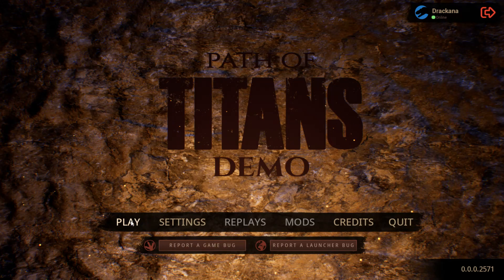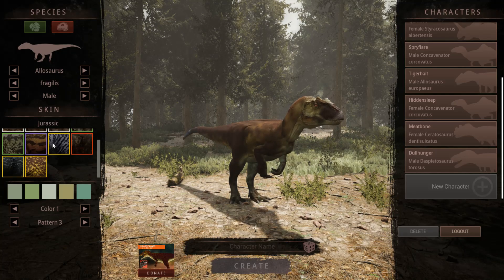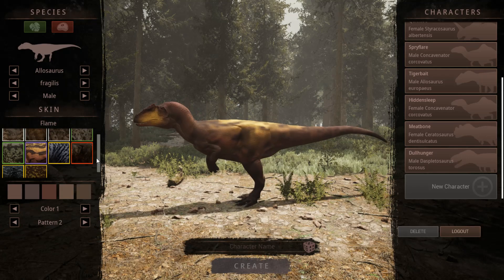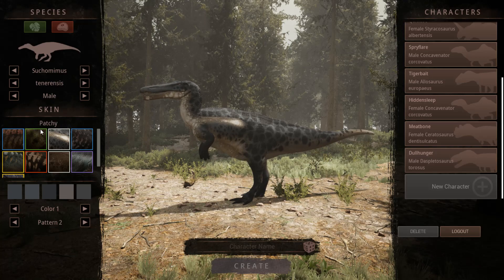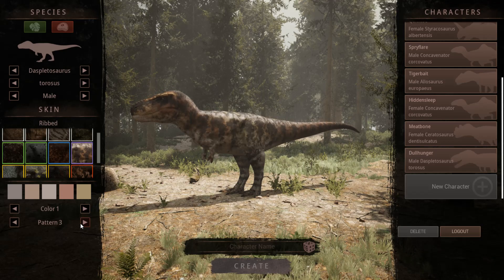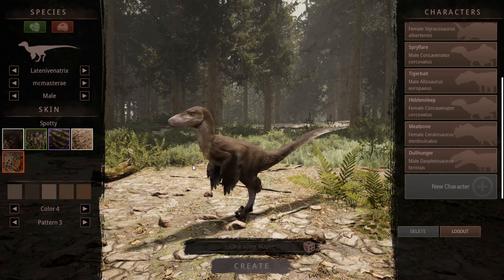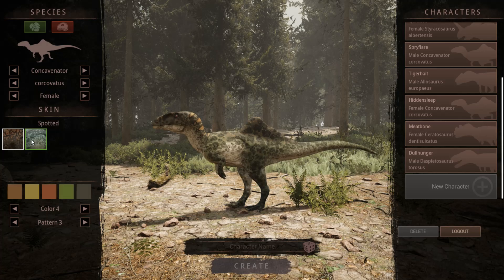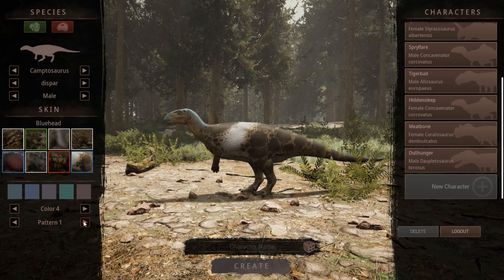Path of Titans - Demo Update!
Hello Dinosaur People!

So in this video I am keeping my promise to give you all an update on the current demo for PoT. In this video i go over all the current updates and some minor future updates I am currently aware of.

Once a large enough set of updates come out for the Character Creator comes out or the next part of the Demo is released, i will be sure to make an updated video for you guys!

If your interested in learning more about the game feel free to visit their website or to join their Discord here!: